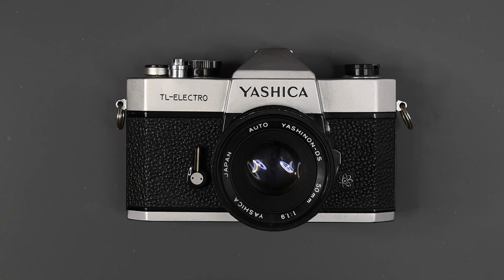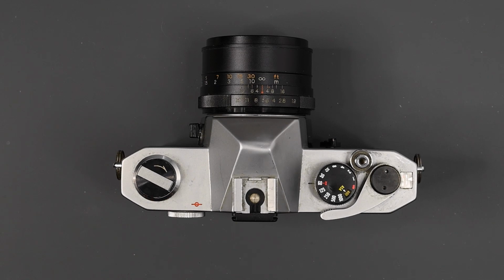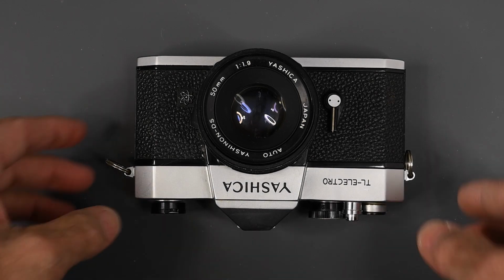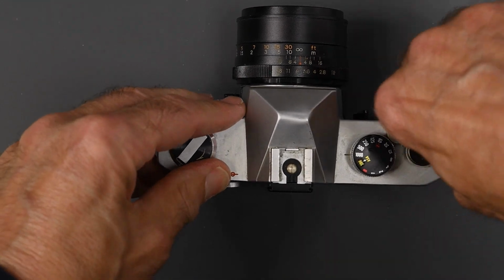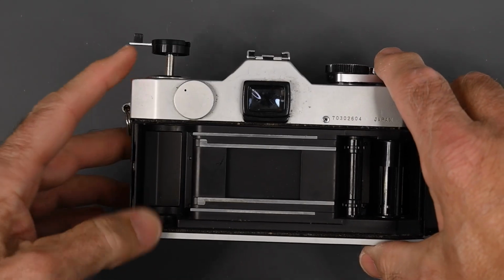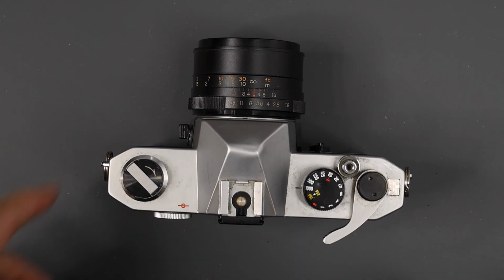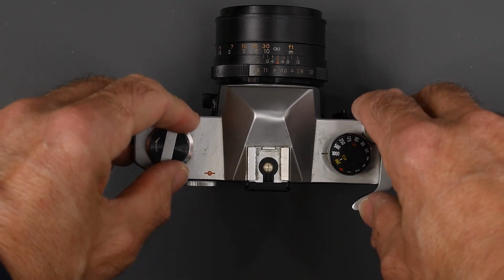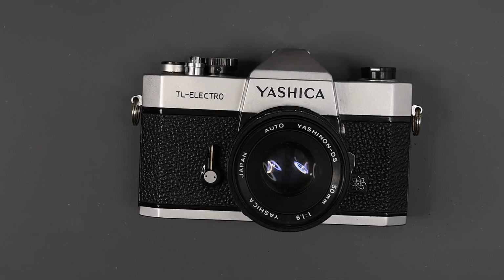Features, Controls and How to Use the Budget Yashica TL-Electro 35mm Single Lens Reflex Camera.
I explain every thing you need to know about The Yashica TL-Electro vintage 35mm SLR.